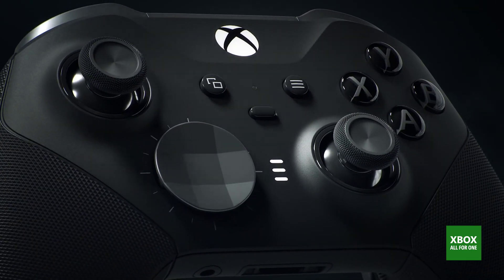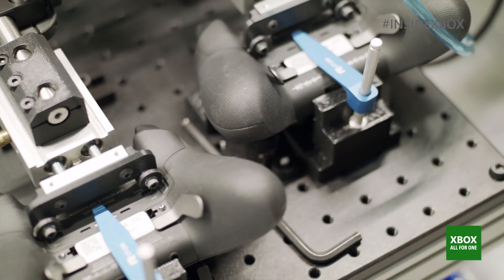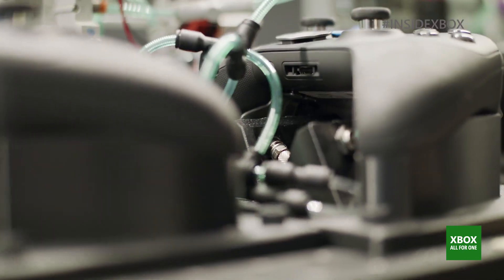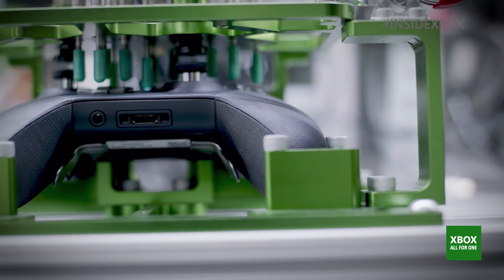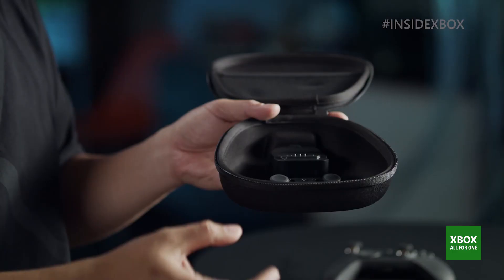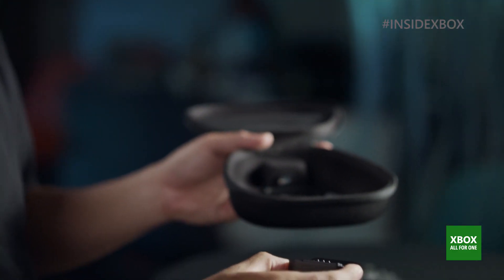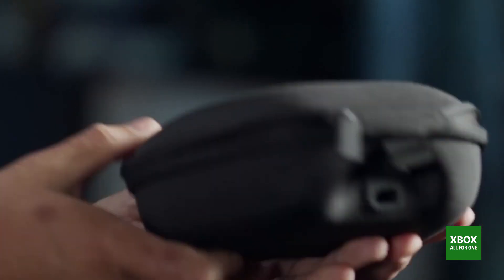Xbox All For One | Xbox Elite Wireless Controller Series 2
It's finally here! XboxAllForOne caught up with Navin Kumar to talk about the Xbox Elite Wireless Controller Series 2 and all the new features we can't wait to get our hands on.
Which feature do you see yourself using the most?